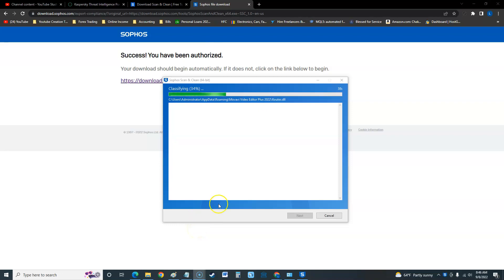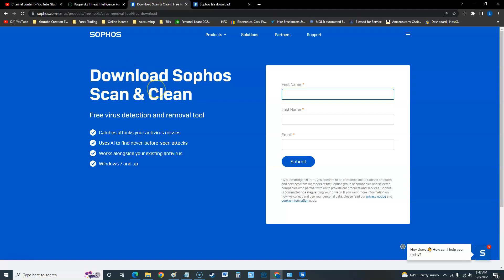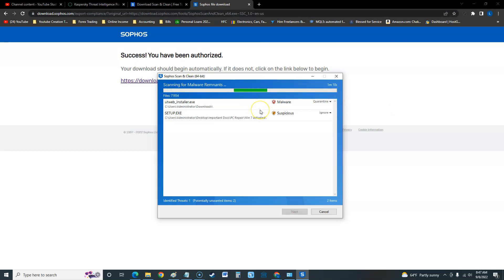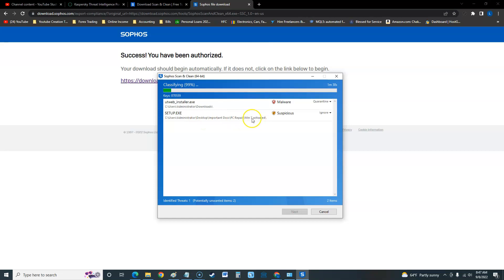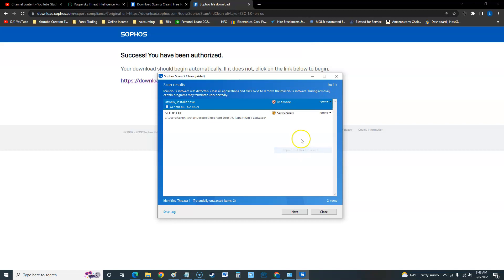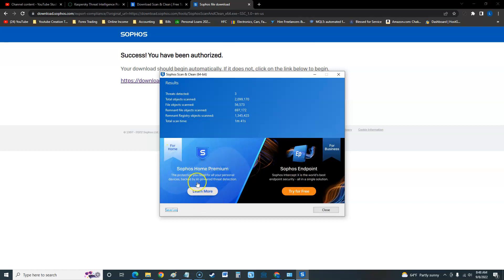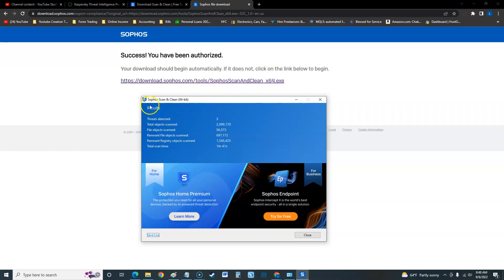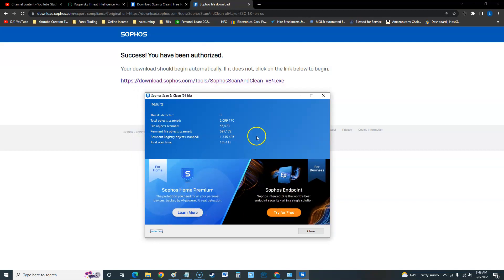Sophos Free Scan & Clean 2022 Review and Tutorial How To Get